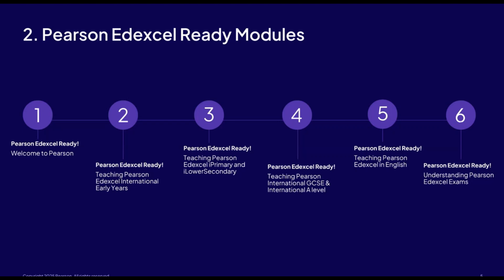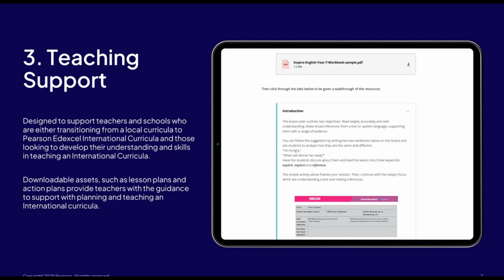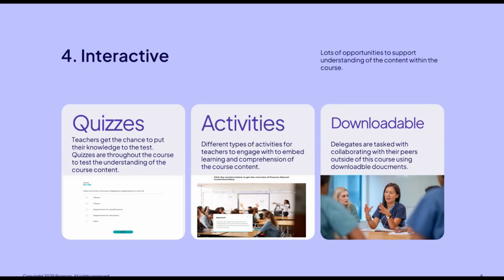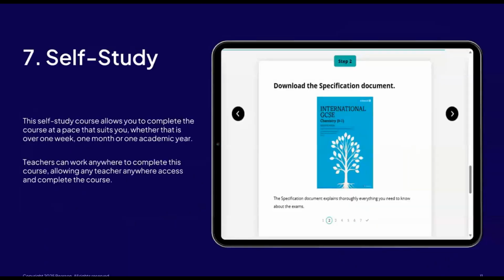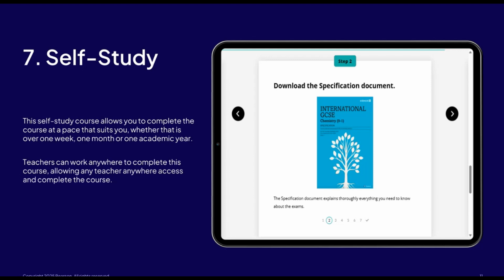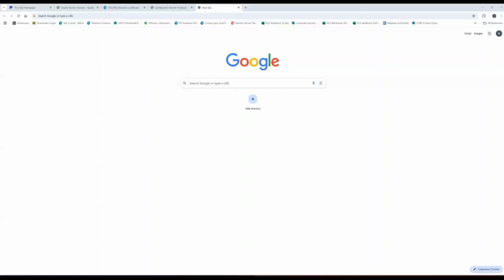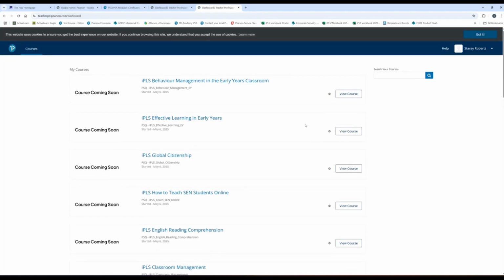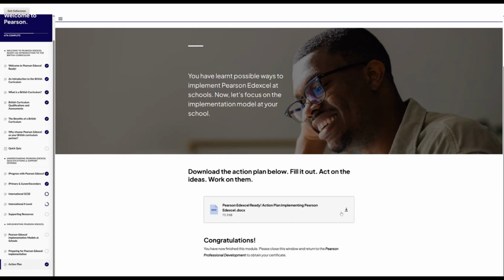Pearson Edexcel Ready! Course Launch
In this 45-minute session we will be presenting an overview of our newly launched Pearson Edexcel Ready! – a self study course designed for schools making the transition from their current qualifications and local curricula to a globally recognised International Curriculum and Qualifications.

In this session, we will be exploring the different modules available, how to access the course, a live demonstration and where to find support for your teachers. In addition we will also be sharing the various certification option for participants who successfully complete the whole course.

Join other school owners and head of schools in this exclusive session to learn about everything you need to start teaching international curriculum by Pearson, the UK’s largest exam board, at your school today!